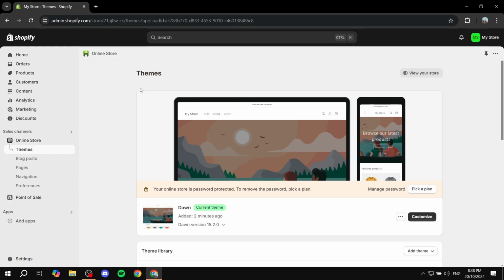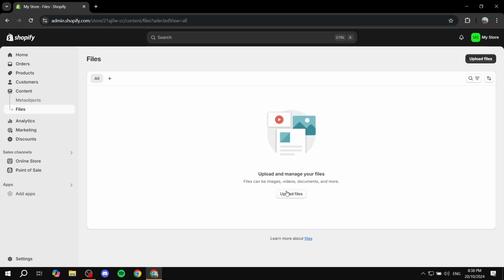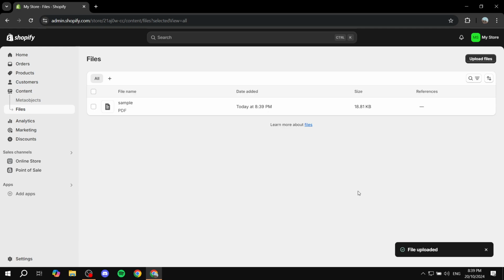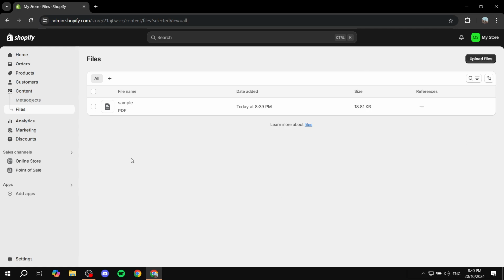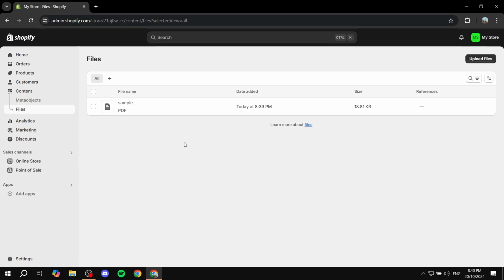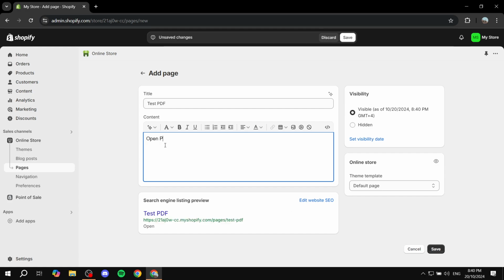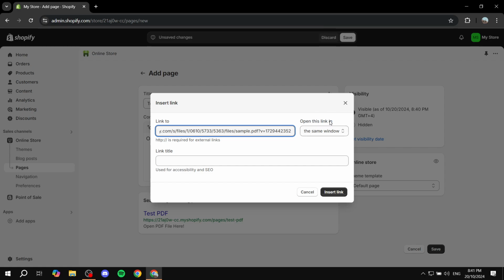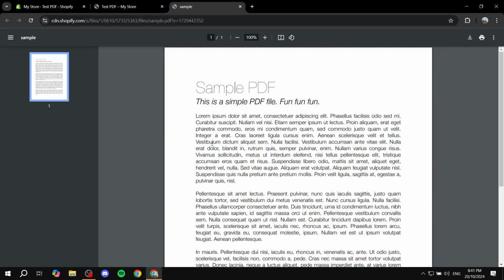How to Add Links to PDF Files in Shopify Store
If you are looking for a video about How to Add Links to PDF Files in Shopify Store, here it is!